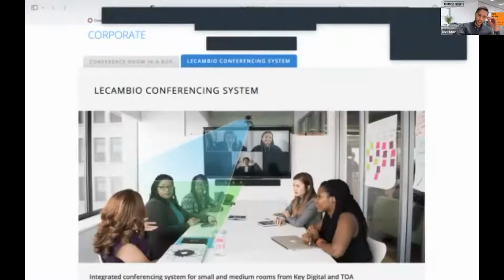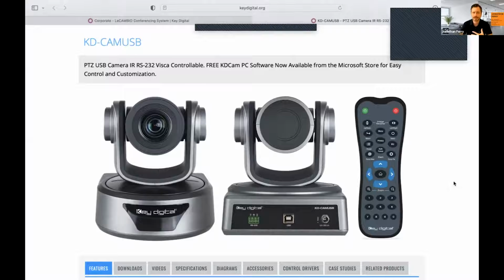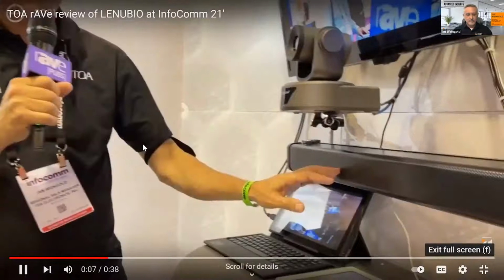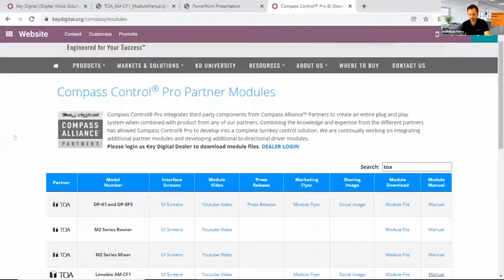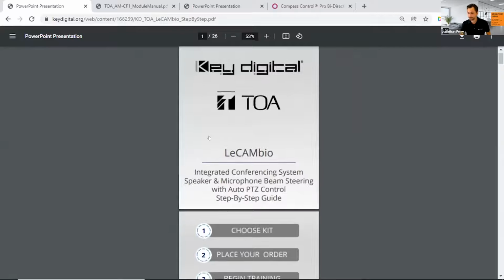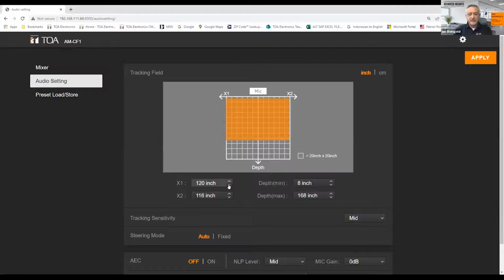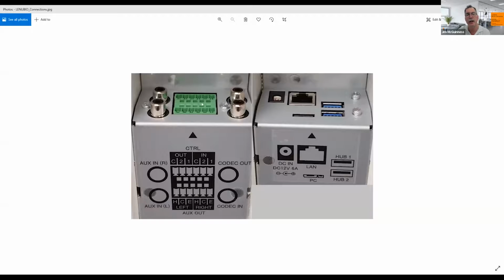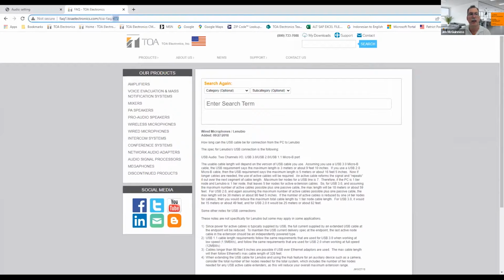Watch Now Key Digital & TOA Collaboration: Lenubio + KD CamUSB “The LeCAMbio”!